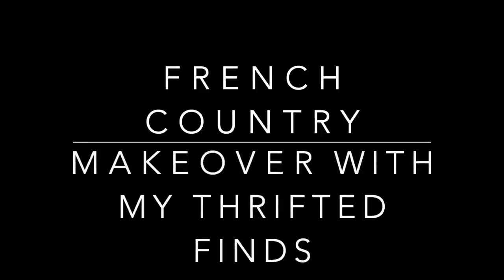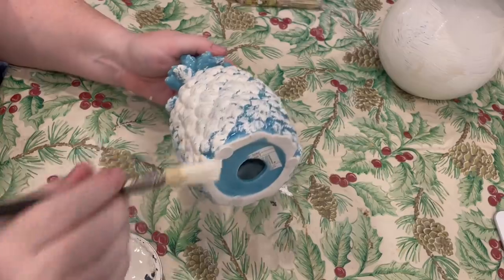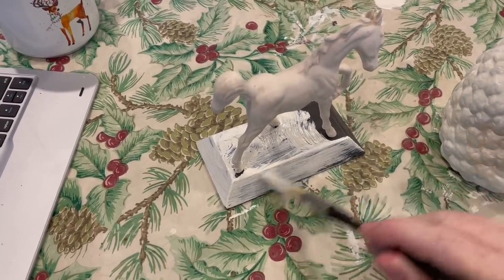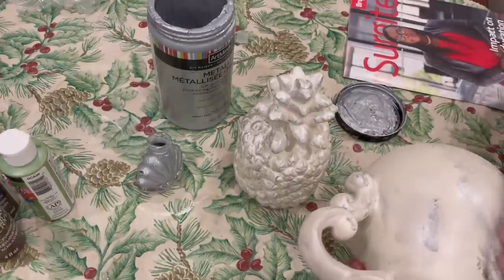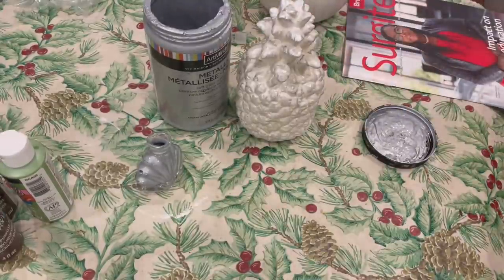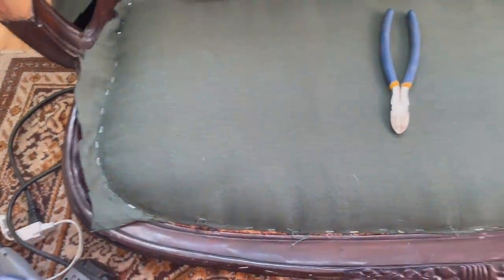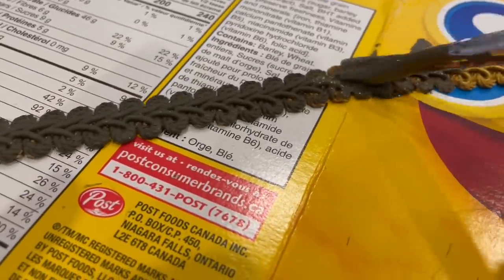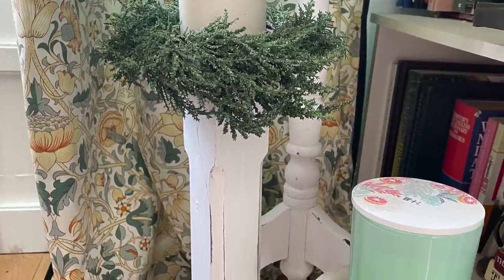French Country Makeover with Thrifted Items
I have taken some thrifted finds and given them a French Country inspired makeover. I also recover an old French inspired love seat. Its a mini makeover for my library room, I have moved the dining table and returning the room to a cozy sitting room for the winter.